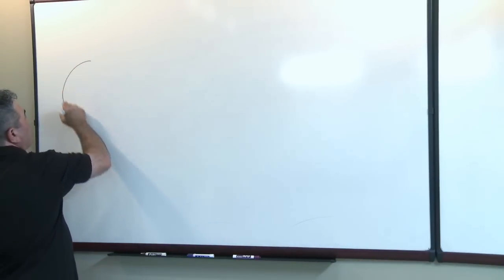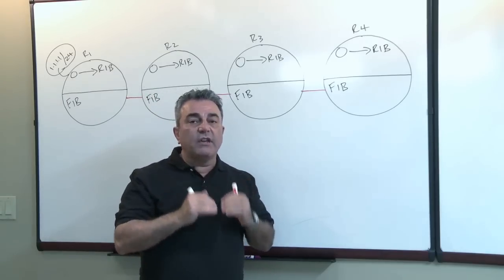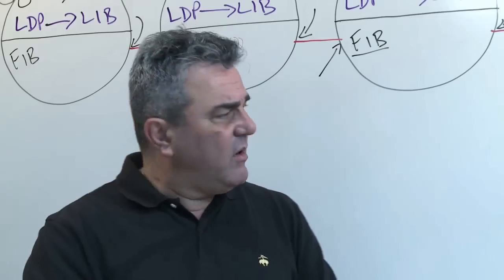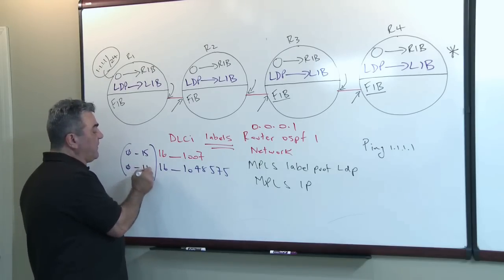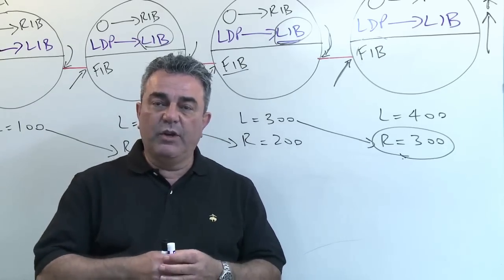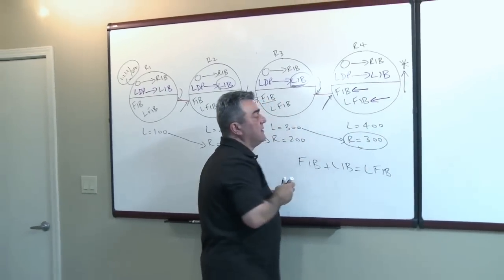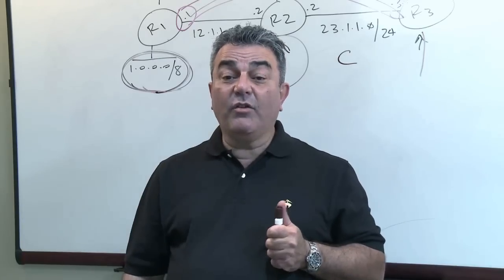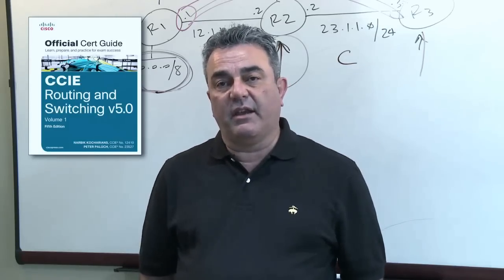MPLS Fundamentals - I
Simplifying LDP (Layer Distribution Protocol).

*Note: Please excuse me for the sound. Microphone broke during recording.